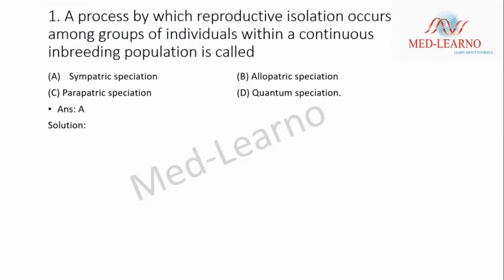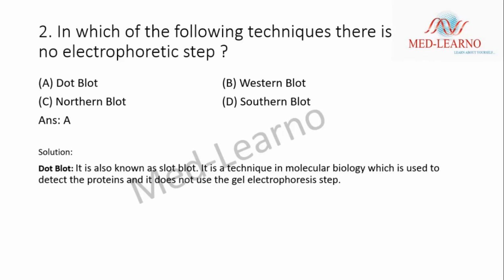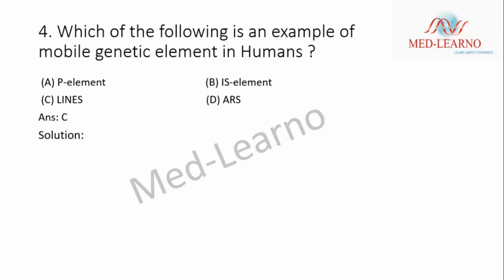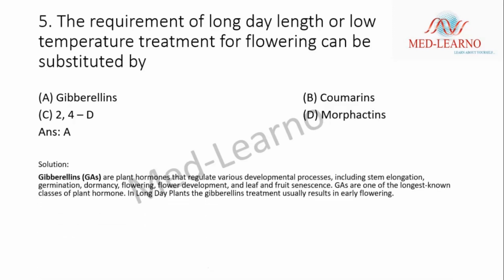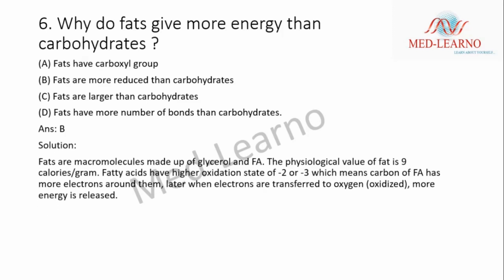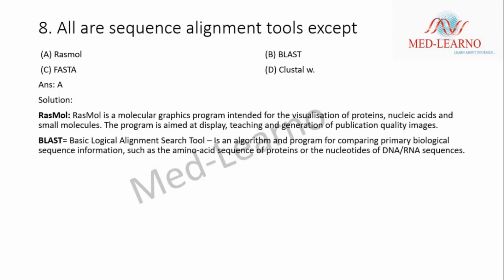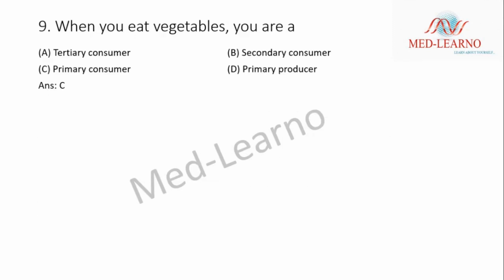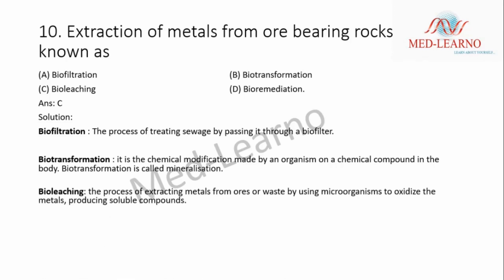kset 2017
k-set solved solution 2017, paper 2 -part 1.
life-science paper solved.